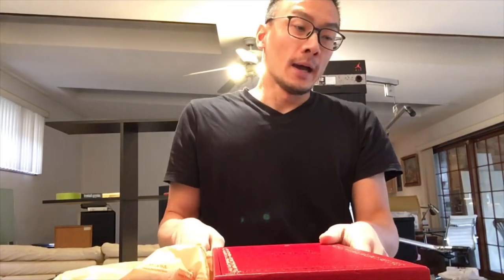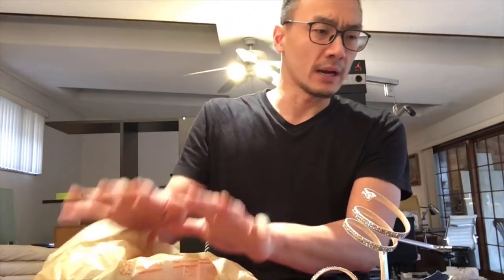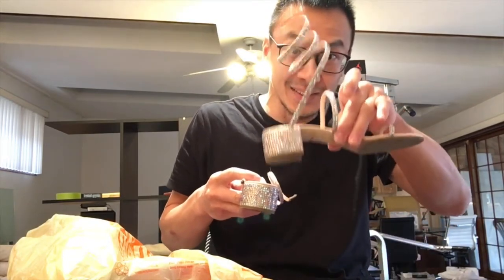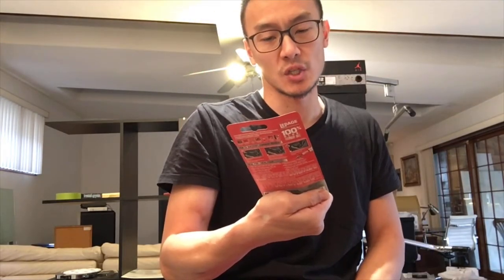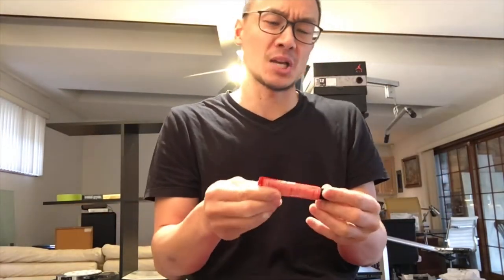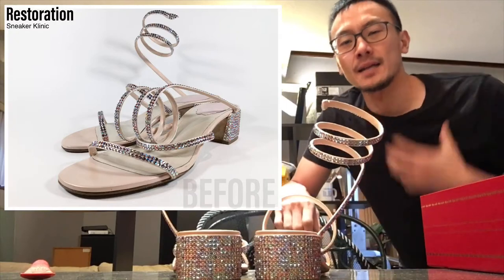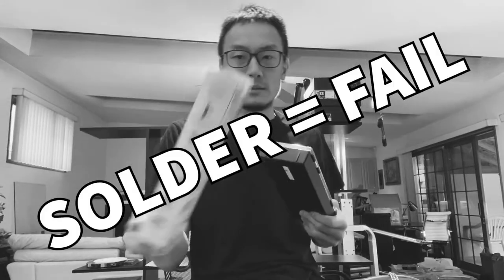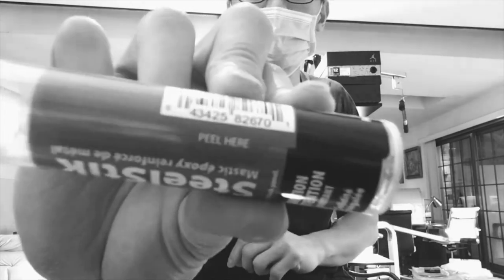BROKEN Rene Caovilla Spiral Sandal Heel...FAILED fix attempt? | Sneaker Restoration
How-To Attempt to fix a broken metal heel strap...Sneaker Klinic way!

Make sure you check out our before and after photos of this project on our Instagram @Sneaker.Klinic

One of my client's fancy, sparkly, shiny Rene Caovilla Spiral Sandal heel strap was broken and needed my help to fix it. I was going to bring it to a shop but I decided to be hero and attempted to fix it myself...was it a good idea?
0:00 - What's Broken?
2:05 - Fix Attempt No. ???
5:58 - The Failures

Lepage repair gel was used in this video to repair the strap.

Check us out @sneaker.klinic on our Facebook and Instagram for more sneaker cleaning, general restoration, and custom work done for our clients!